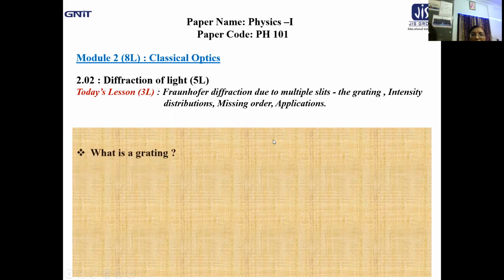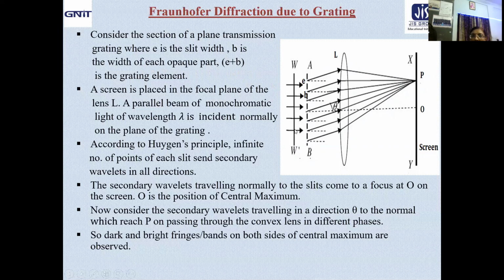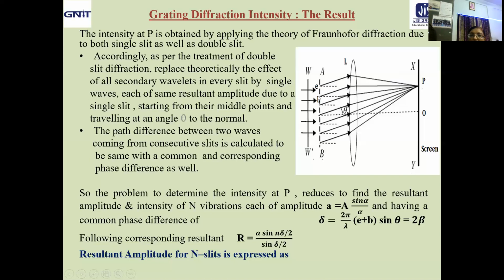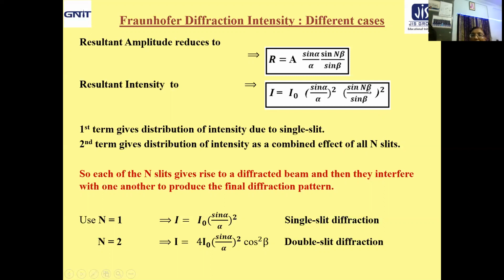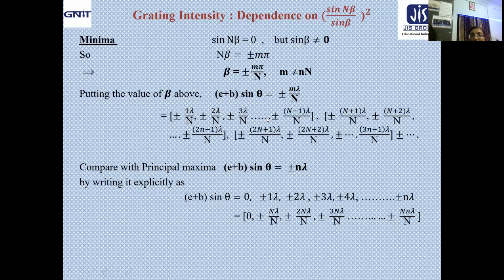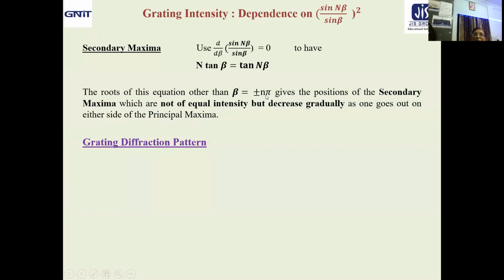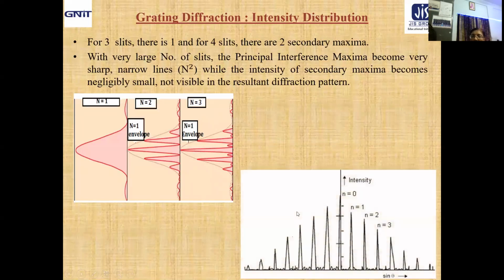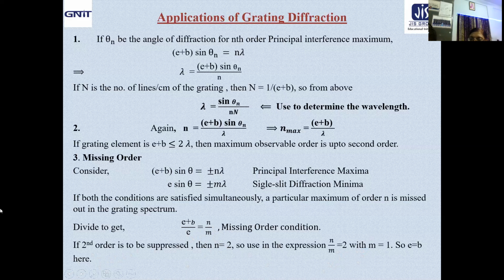Phys 1 lec 7 Diff 3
Dear Learners,
                         I am uploading my lecture session 3 on Diffraction which covers discussion on Grating . I hope everything is taught very clearly with relevant diagrams for your understanding.